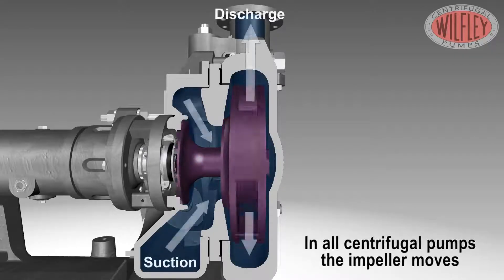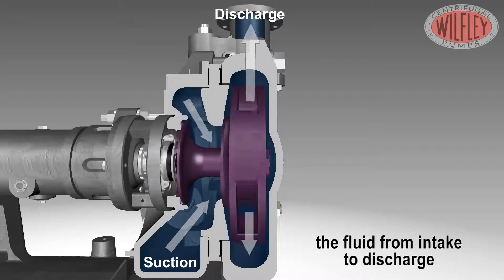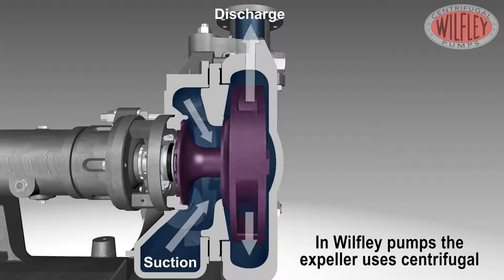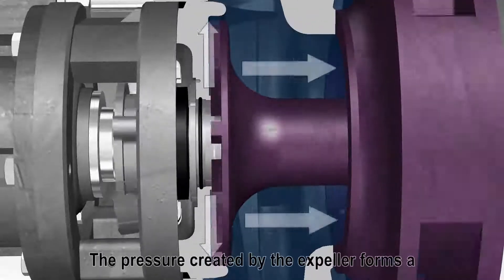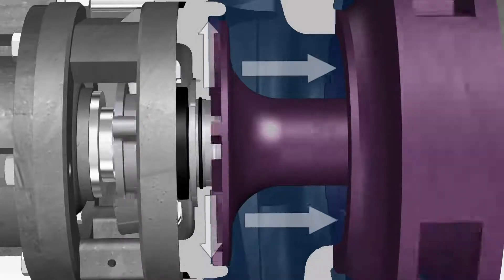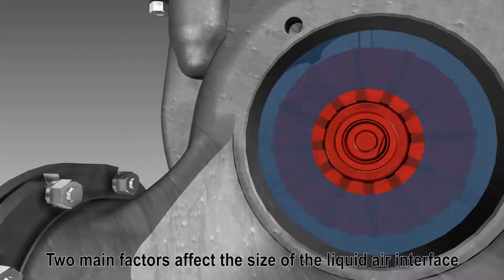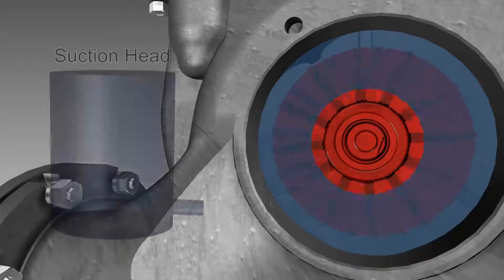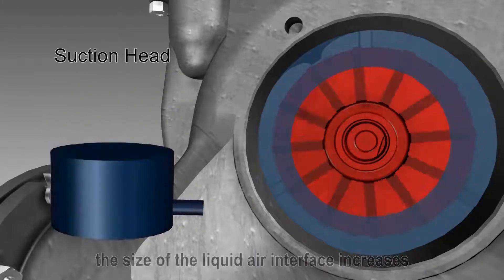The Wilfley Dynamic Seal - Slurry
A brief description of how the dynamic seal works in a Wilfley Slurry pump.